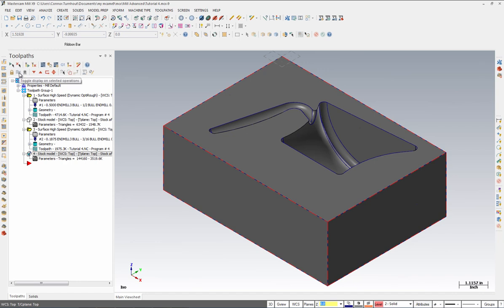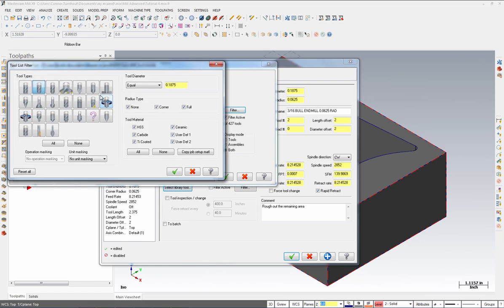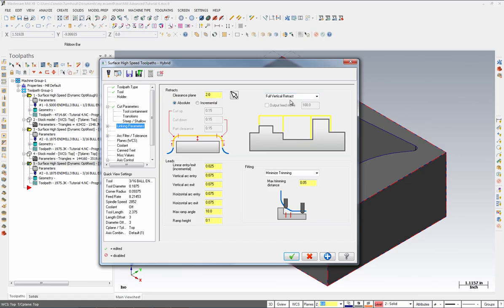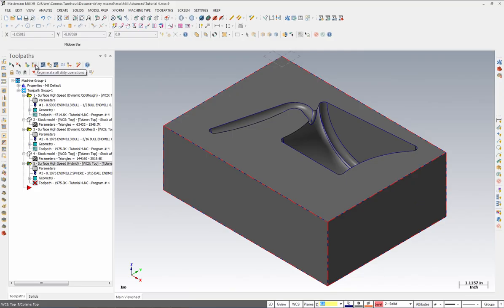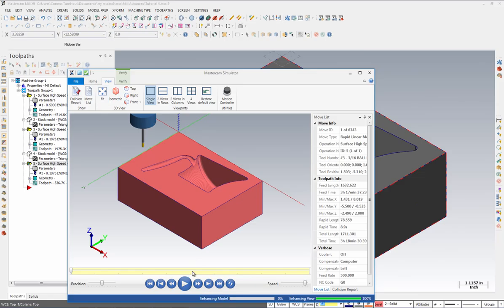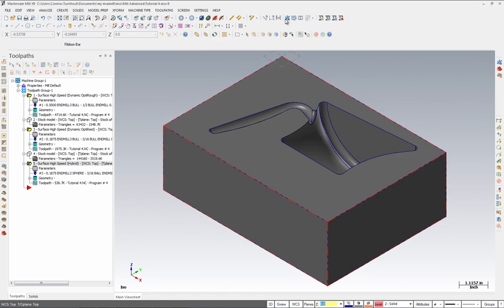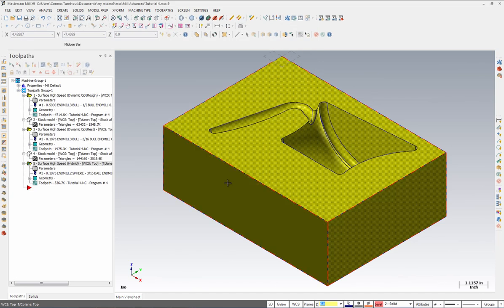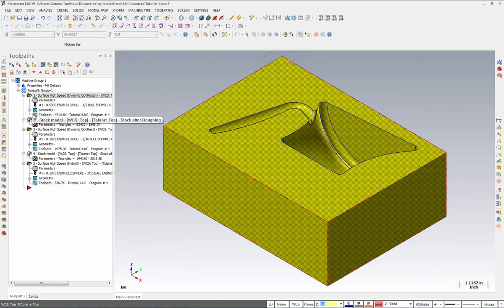5 Finish and Post